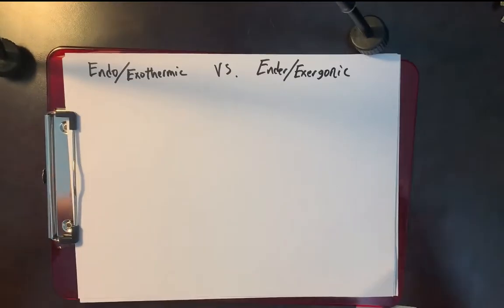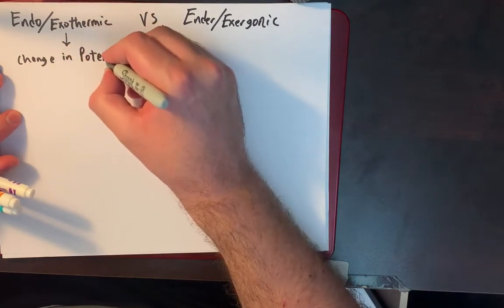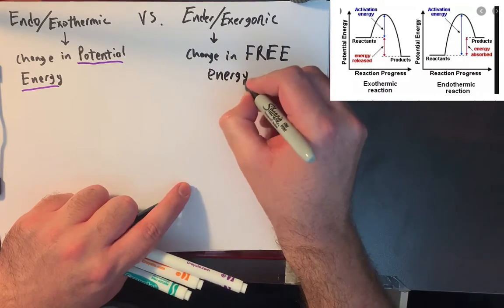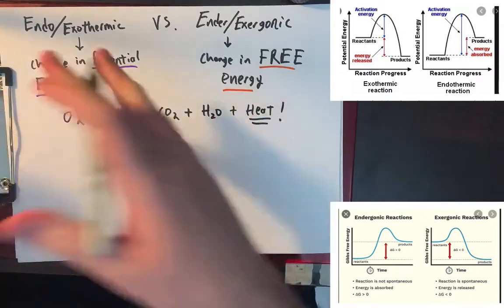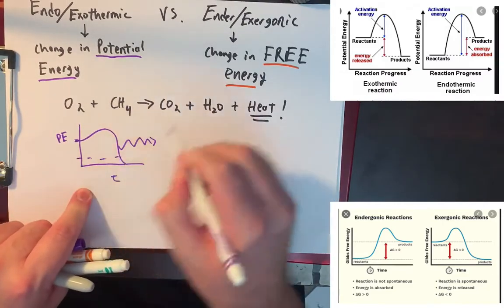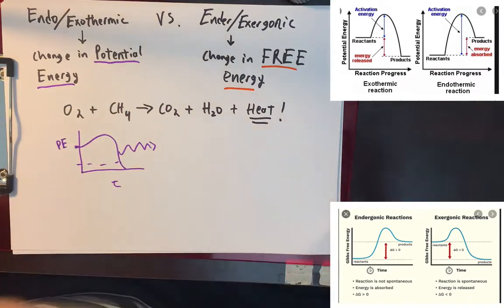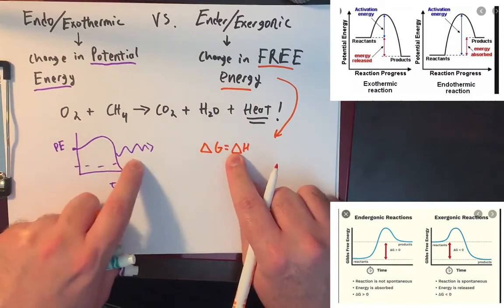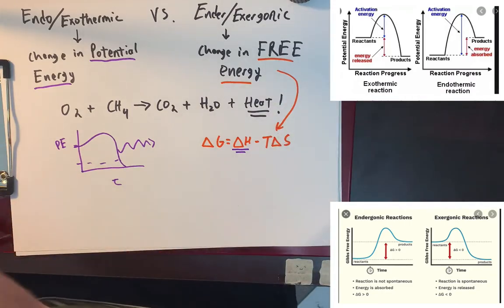Exothermic and Endothermic vs Exergonic and Endergonic (simplified)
One of the most common things I come across when working with students studying for the MCAT, PCAT, DAT, AP, and college level chemistry courses is understanding the differences between endergonic and exergonic vs. endothermic and exothermic.

Before we get into the differences lets point out what they have in common: energy is going somewhere. In both thermic and ergonic processes energy is either going in or out. The major difference being what kind of energy is moving in and out, and the details of that energy movement.

I am going to assume that if you are asking the difference between exo(endo)thermic and exer(ender)gonic you are probably familiarized with the differences between enthalpy, entropy, and gibbs free energy. In case you need a refresher here it is:

Entropy, S

For our discussion, Entropy is a measurement of disorder.

Enthalpy, H

The changes in potential energy involved in any process of transformation, such as breaking and forming chemical bonds in a reaction.

For our discussion we can just conflate this with the flow of heat under constant pressure conditions: see below.

Gibbs free energy, G

The energy of a chemical reaction you can use to do work.

When we measure changes such as exothermic or endothermic processes: we are measuring changes in potential energy involved in the formation and breaking of chemical bonds in a particular reaction (exo and endothermic).

AN: If you are really into the detailed differences between enthalpy of reaction from enthalpy of formation, click here. For our discussion ill just identify them as the same since they have little relevance to understanding the definition of exo and endothermic.

Changes in enthalpy: either exothermic or endothermic manifest themselves as the flow of heat ( changes in kinetic energy of particles in our reaction) under constant pressure conditions, and can be measured as changes in potential energy circa the first law of thermodynamics and the definition of enthalpy.

So in exothermic and endothermic processes POTENTIAL ENERGY is changing as energy flows in and out.